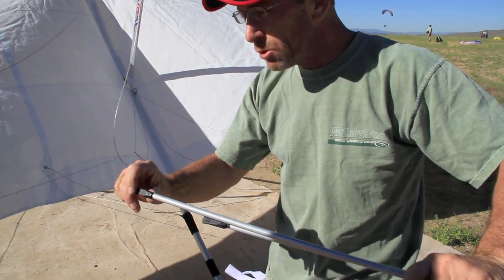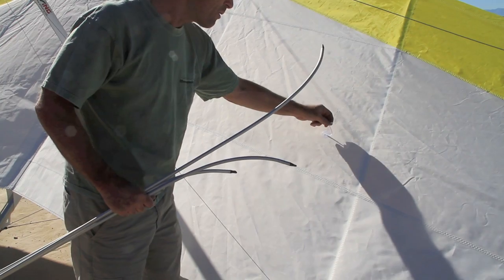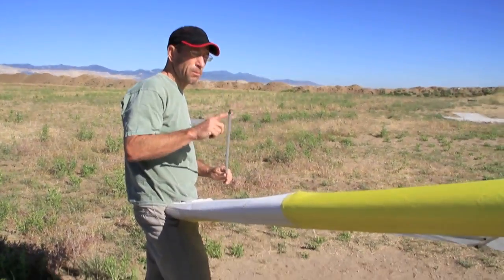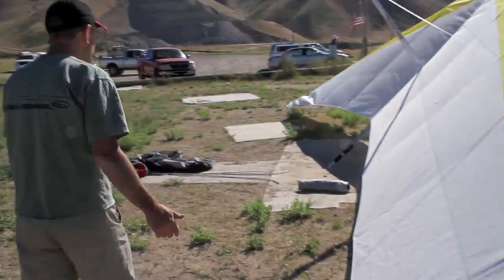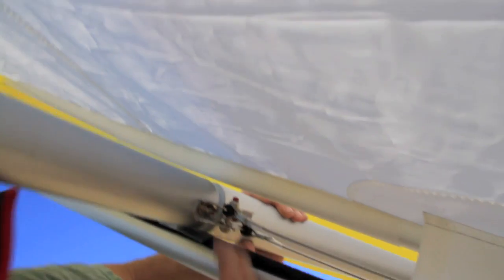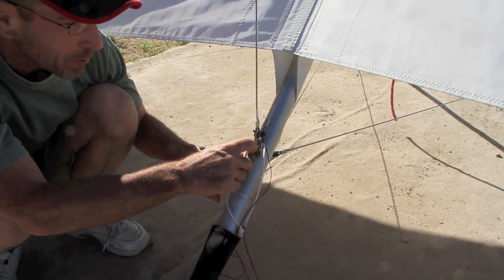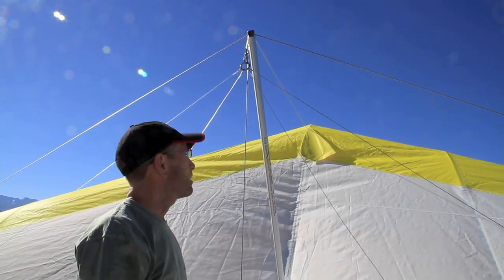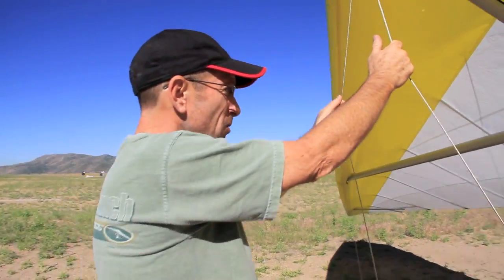Steve Pearson shows how to set up a Falcon 3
Steve Pearson, Wills WIng Designer and Pilot, comes through town and shows Eric and RB how to set up a Falcon 3 (195) that we're about to test fly on the South Side. It's a careful explanation, pretty good audio considering he wasn't mic'ed, and contains the thinking behind the structures and components explained by the very guy who created them. Pretty cool and informative.